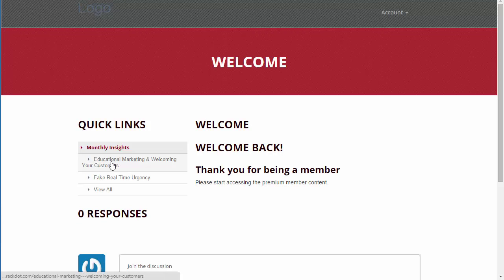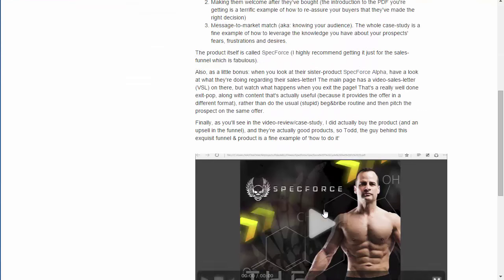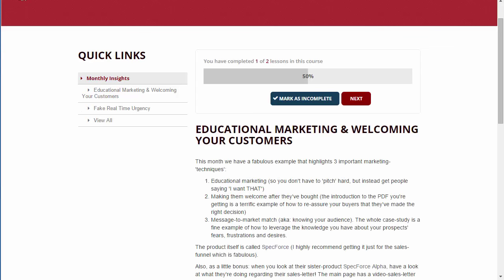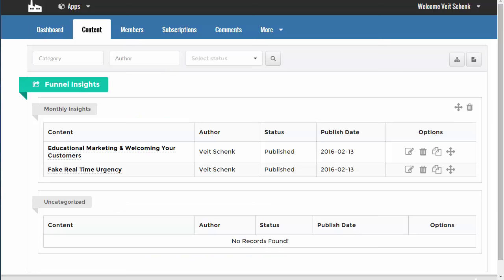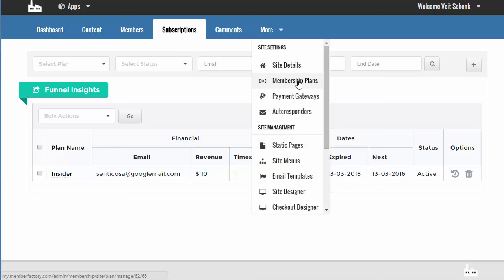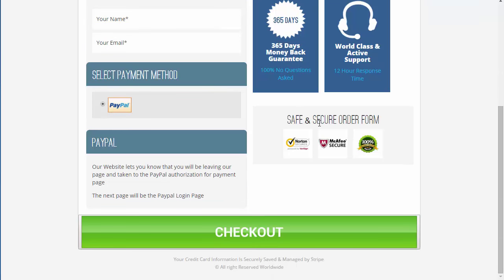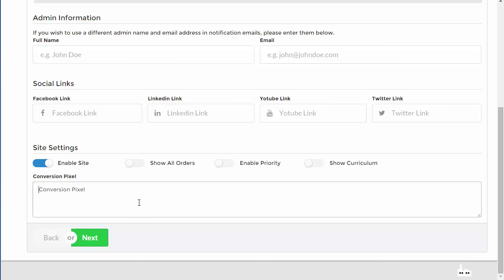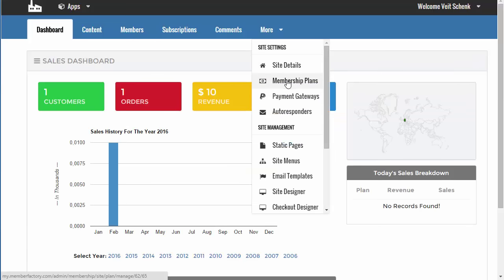member factory review